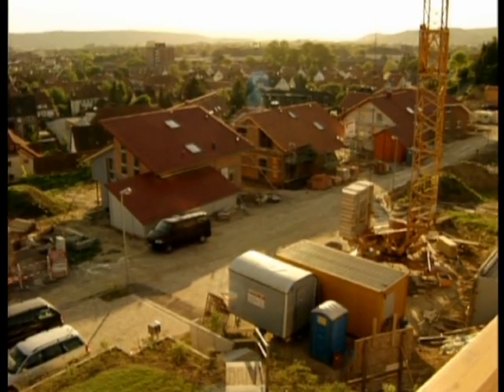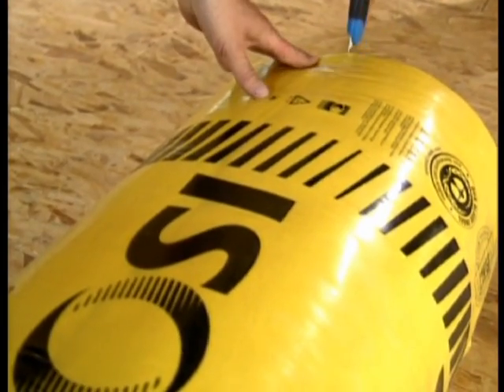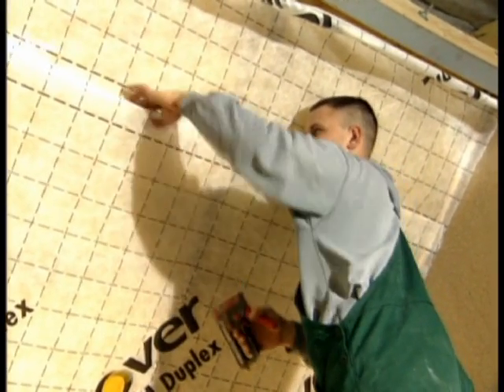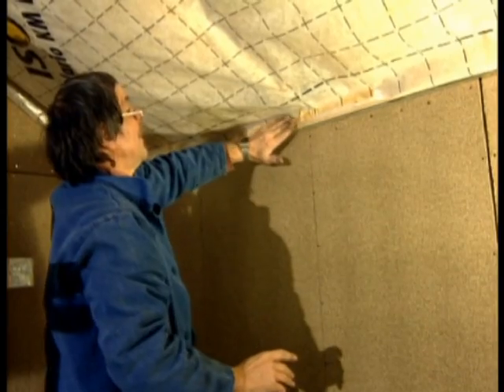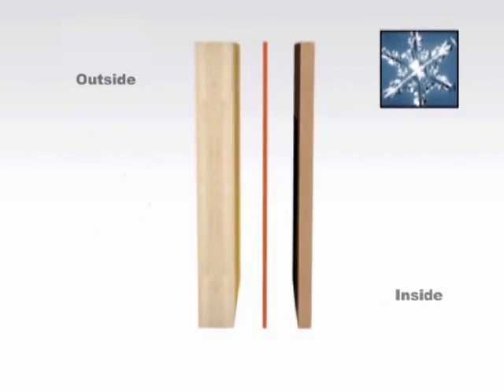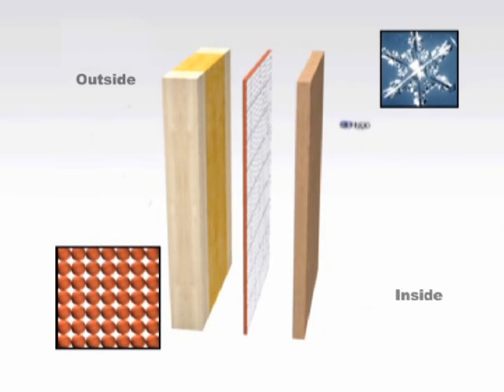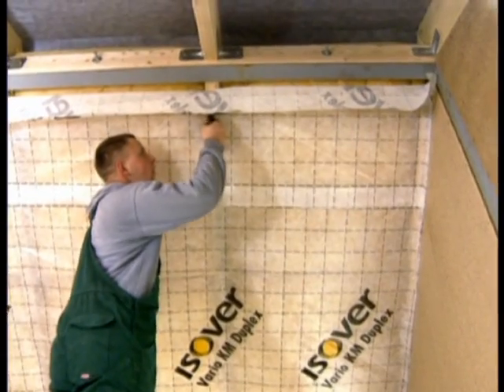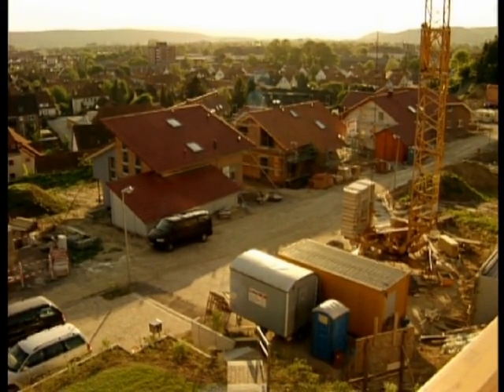ISOVER VARIO Airtightness System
Learn about the VARIO Airtightness system by ISOVER, which effectively protects all buildings from moisture.

If you want to learn more about ISOVER VARIO Airtightness and Moisture Control, visit the

What’s the use of having the best insulation in the building envelope, if it is not effectively  protected from moisture? ISOVER Vario Airtightness and Moisture range can be installed easily and effectively. You can watch this video to learn how to install this vapour membrane system to effectively protect your home from moisture, drought and wood preservatives from outside. Thanks to vario, the water vapour can escape inwards through the smart adaptive membrane, to ensure that the building structure can safely dry out.

Due to its easy application, the VARIO Airtight system is also manageable for 'Do-It-Yourselfers' who would like to convert the attic in order to achieve better comfort and lower energy bills.